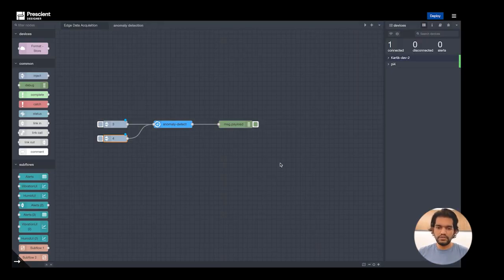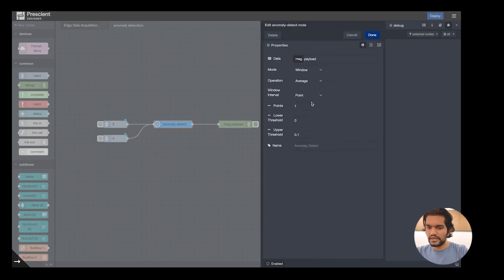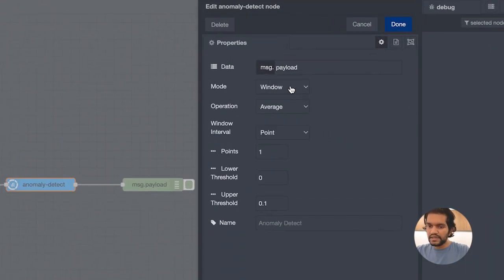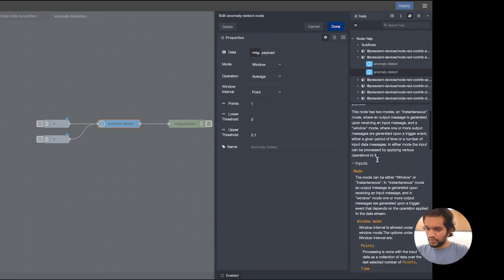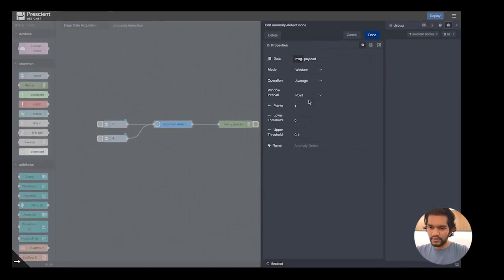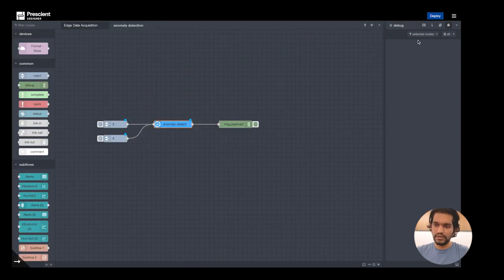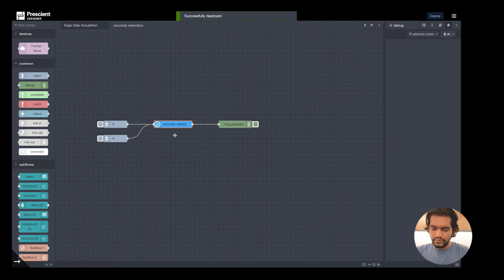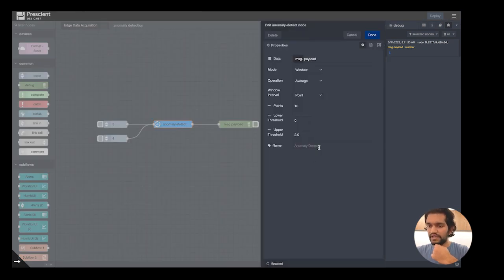Prescient: How to Detect Anomalies with Node-RED | Prescient Nodes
Prescient Designer is now capable of detecting anomalies of various kinds including threshold based, mean based, pattern violation based and standard deviation based.